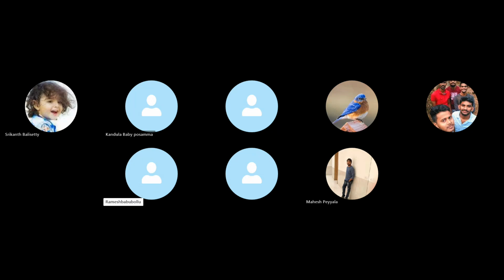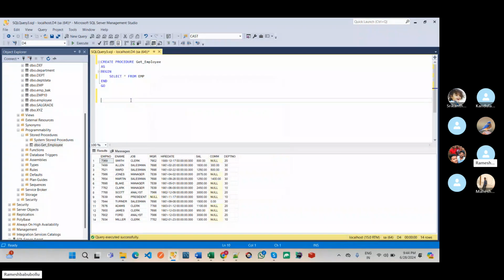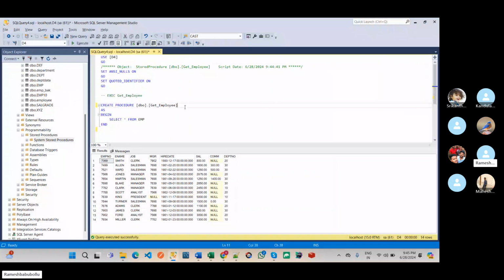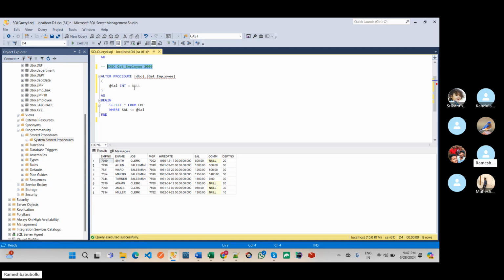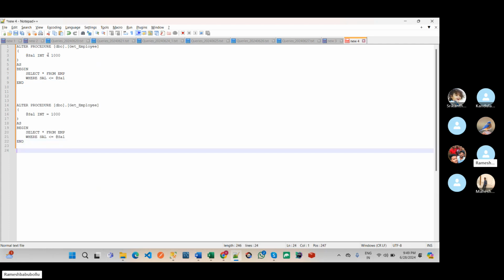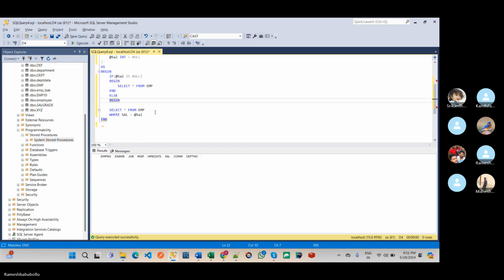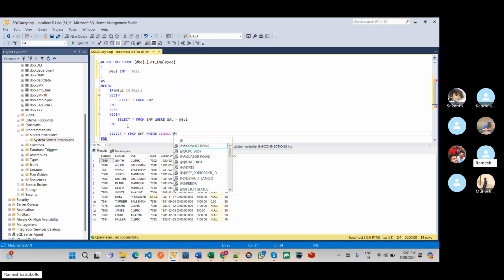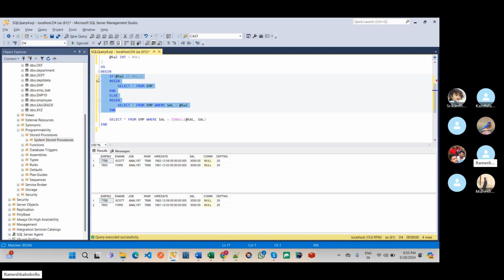Part 41 - SQL Server - Stored Procedure With Input Parameters By Ramesh Babu Bollu